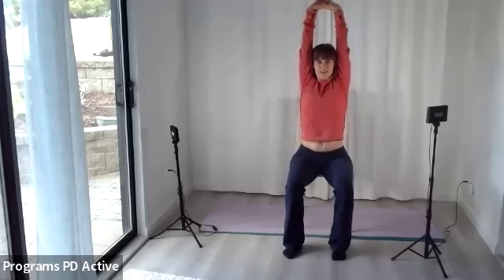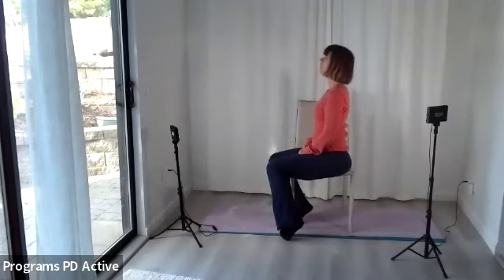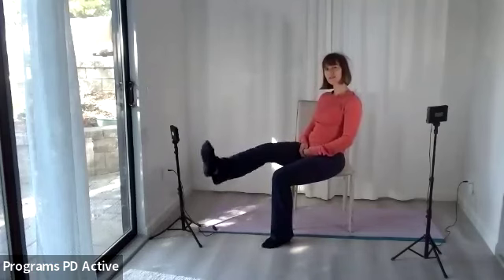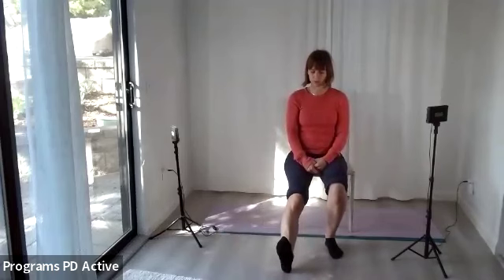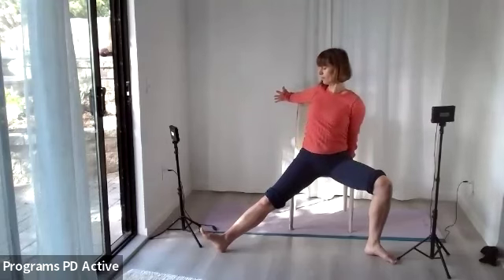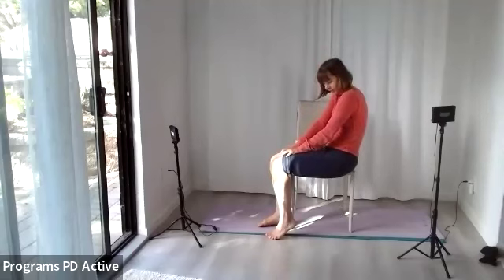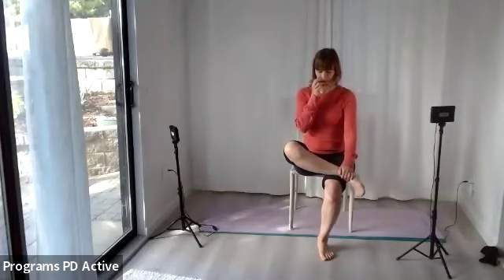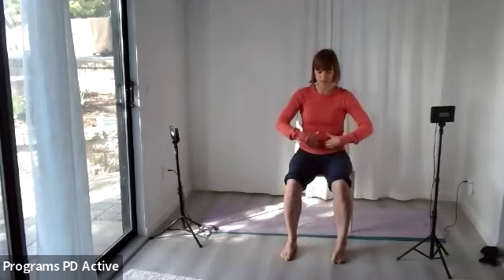Chair Yoga (Move and Groove) - January 30, 2024